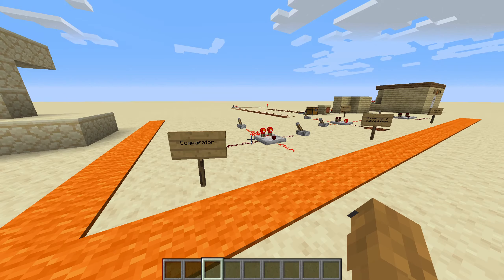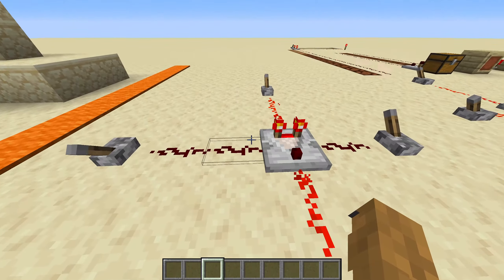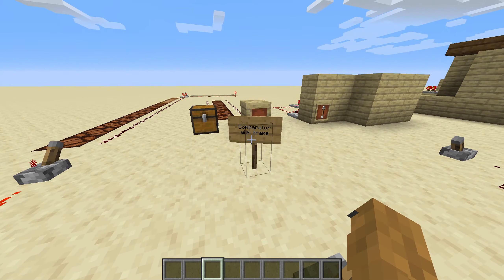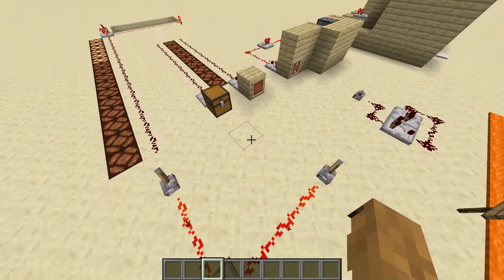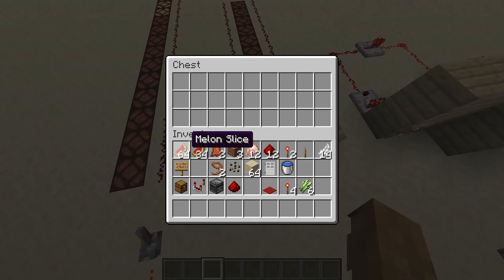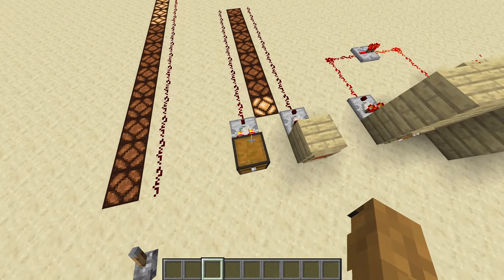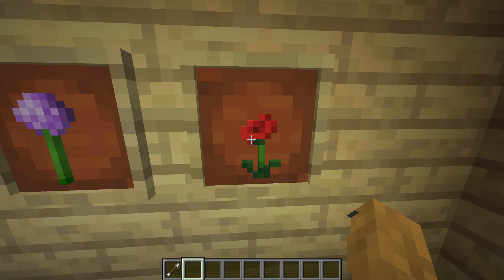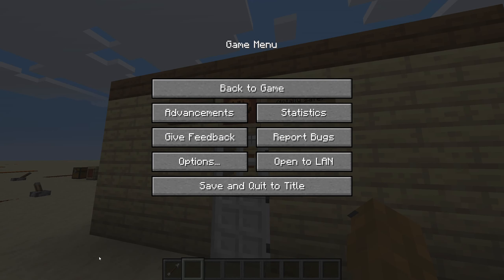Redstone Comparator #2 -- Chest and Frame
How comparators work with chests and frames in Minecraft, and an idea for an escape room.